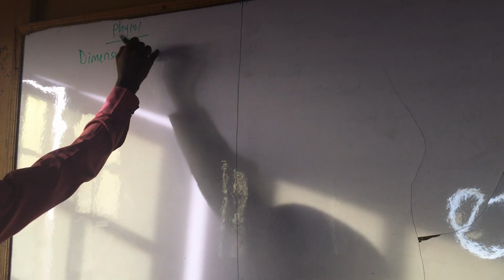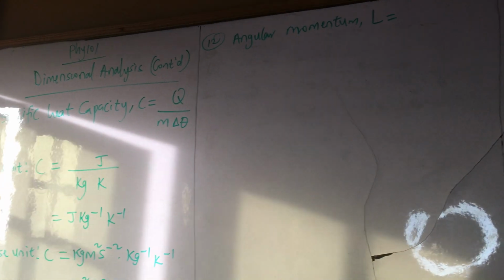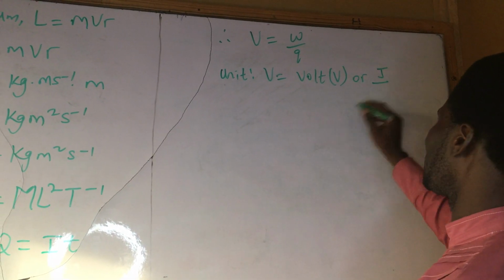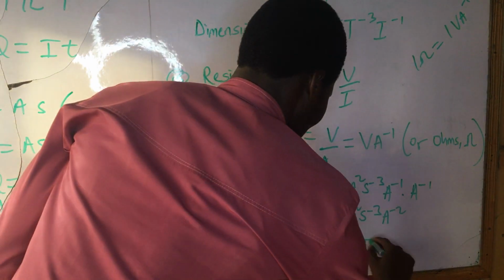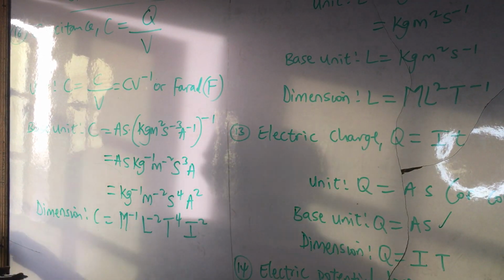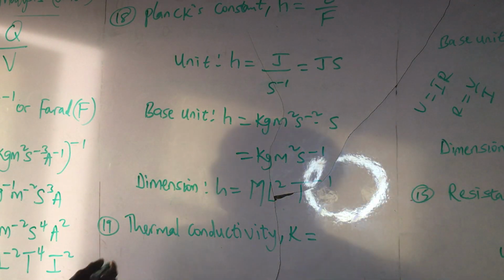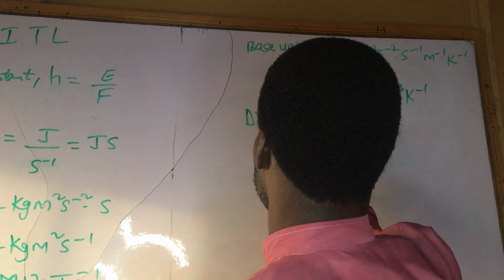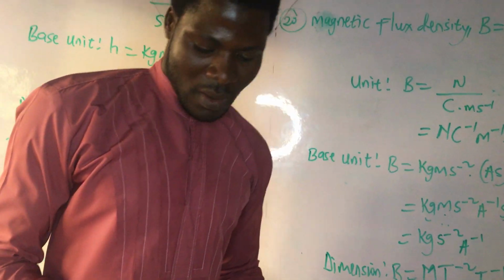Dimensional analysis part B( lecture 3)